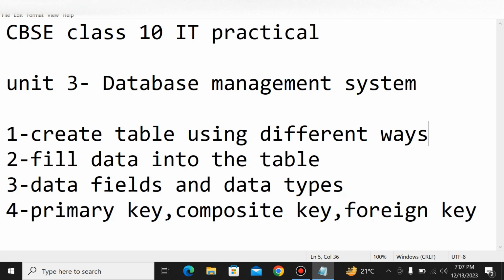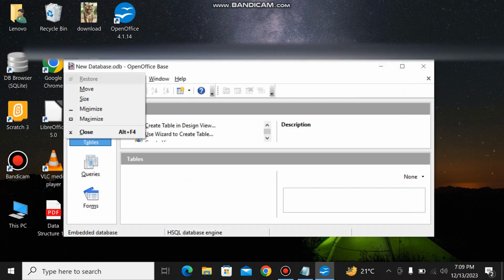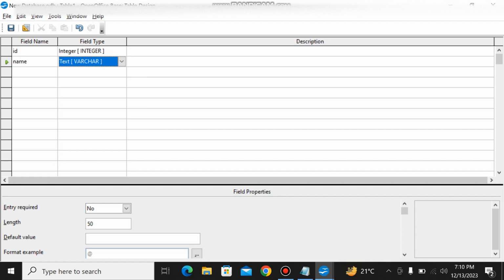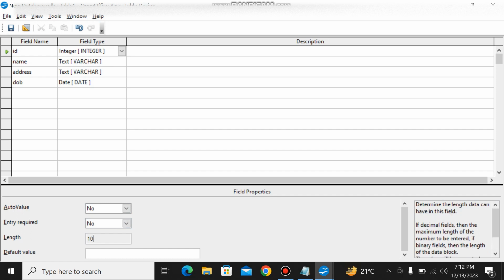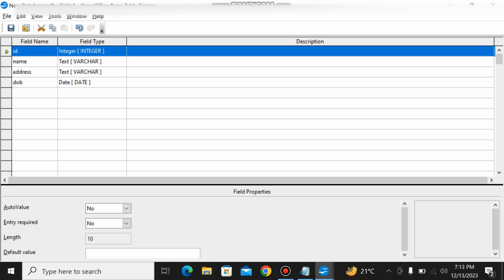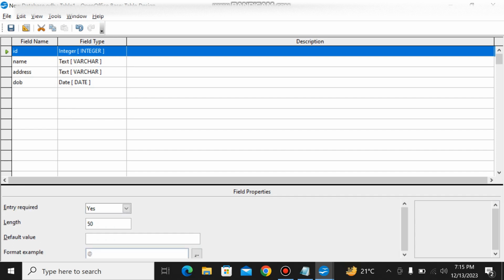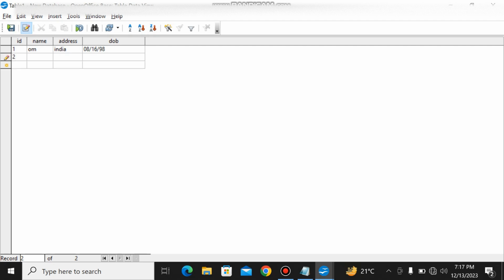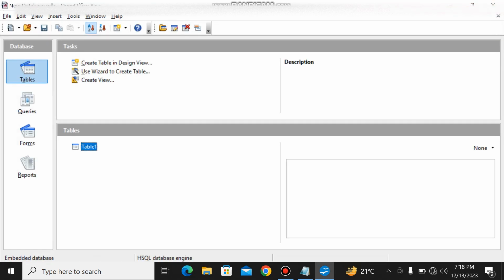open office base create table data field data type apply primary key composite key cbse class 10 IT